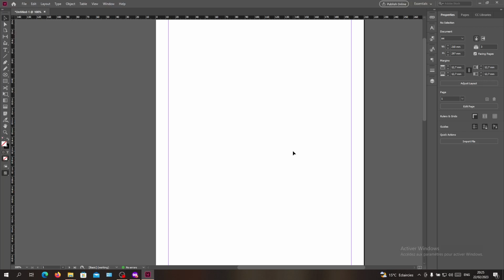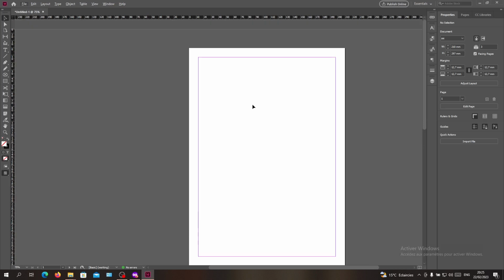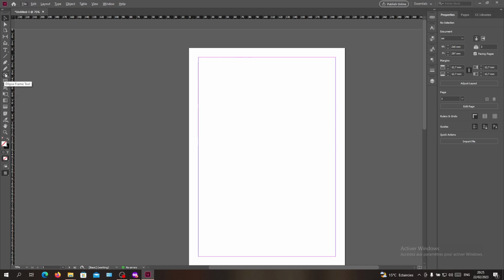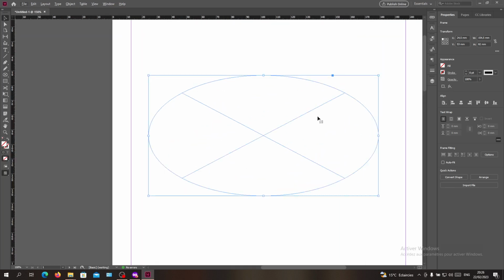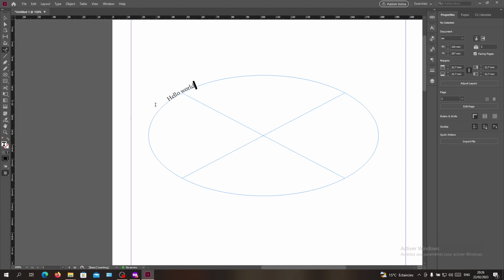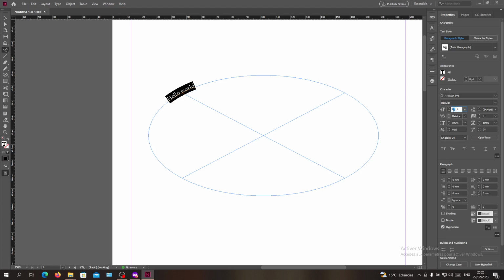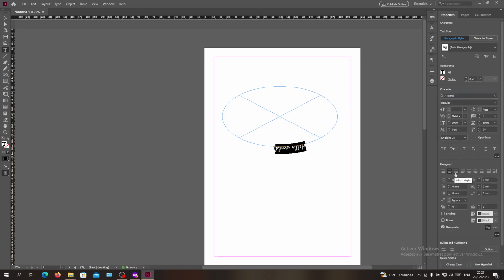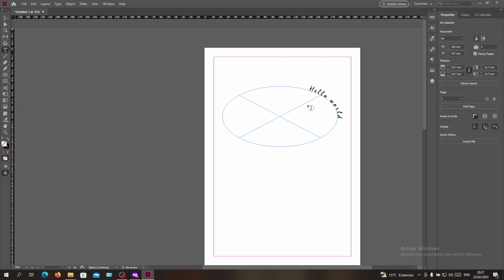How To Bend Text Adobe InDesign Tutorial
Today we talk about bend text,curve text,curved text,bend text indesign,adobe indesign